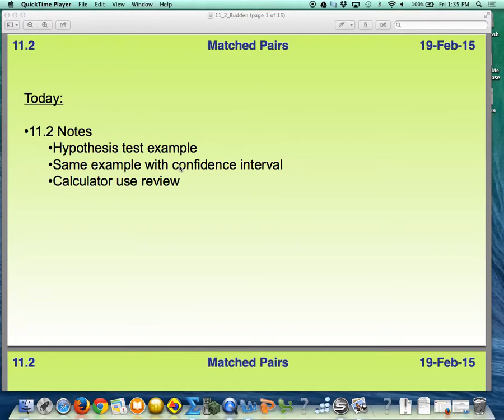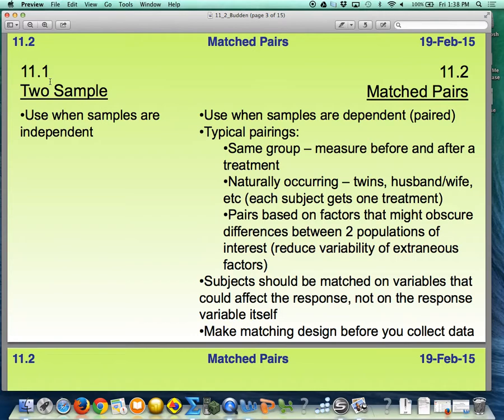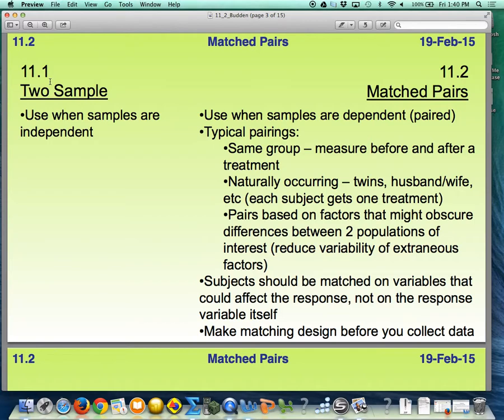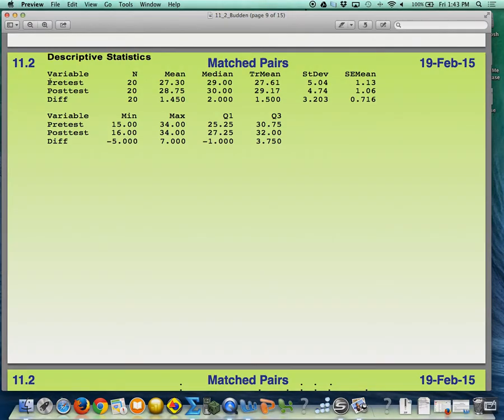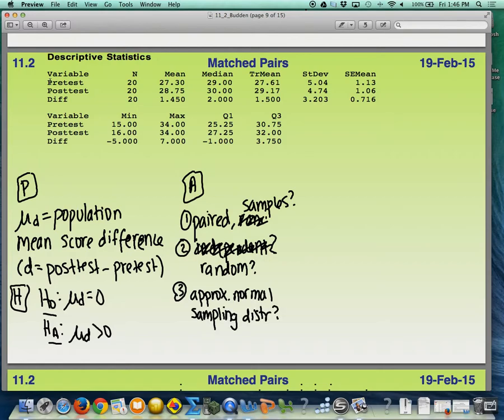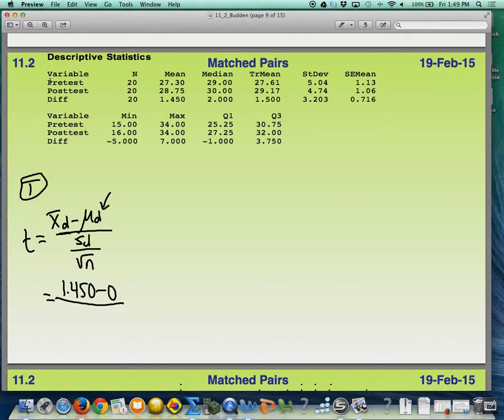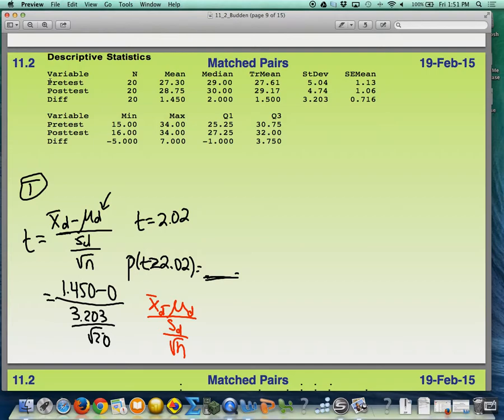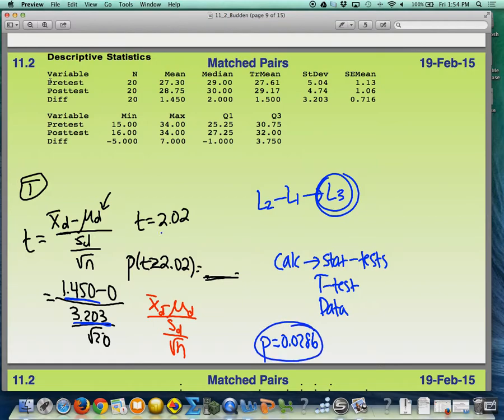HT/CI for Matched Pairs